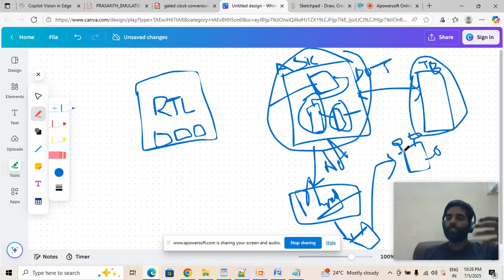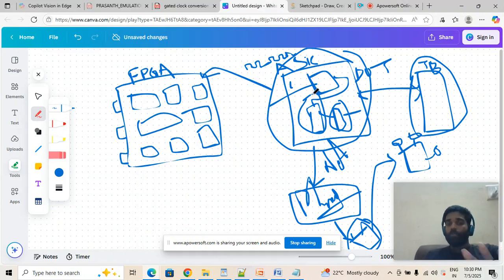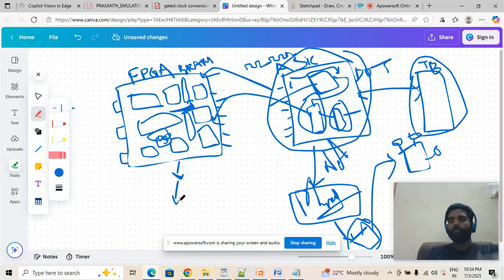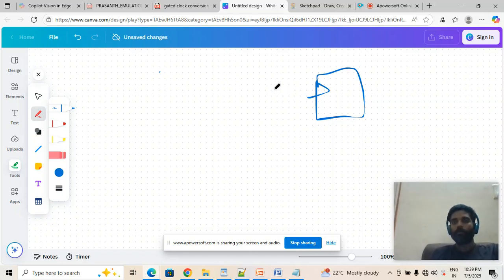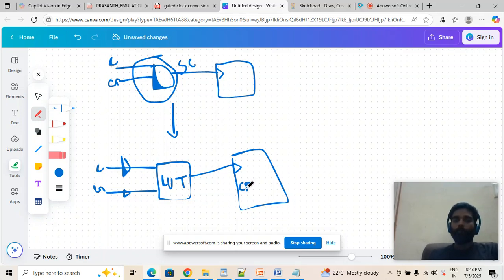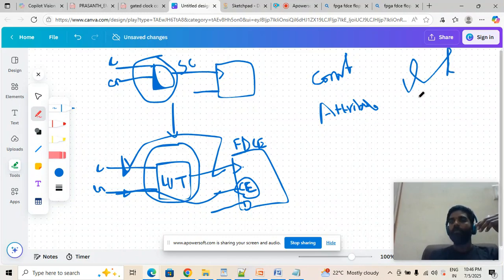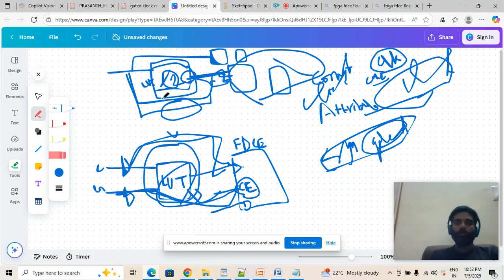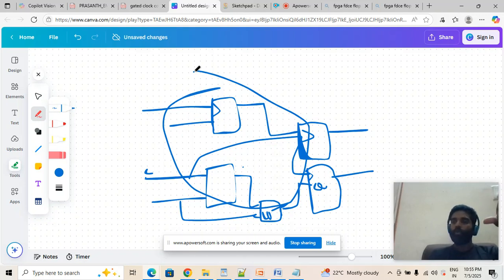FPGA Prototyping Overview Clock Gating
🔧 In this video, we explore FPGA prototyping and clock gating – two essential techniques in modern digital design.

You'll learn:

What FPGA prototyping is and why it's used in ASIC development

The basics of clock gating for power optimization

How these techniques improve design efficiency and reduce power consumption

Whether you're a student or a VLSI enthusiast, this video gives you a solid foundation to start working with low-power FPGA designs.